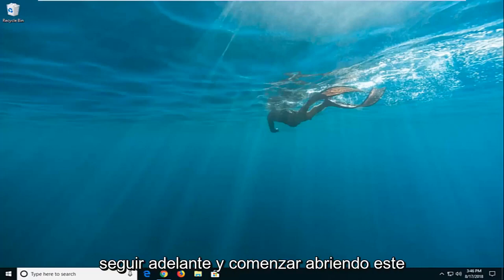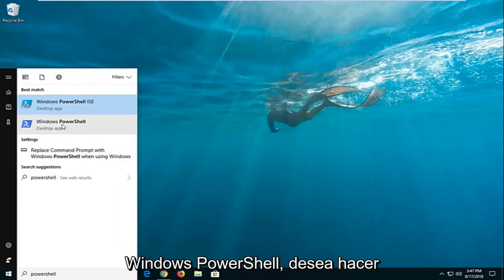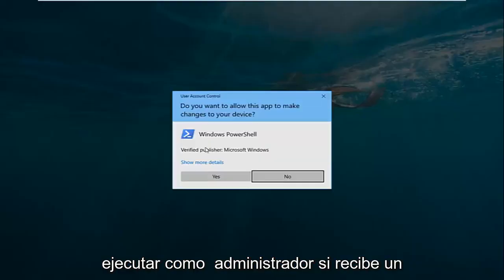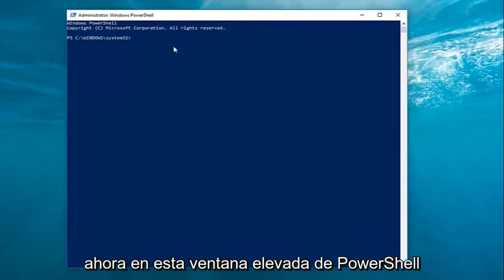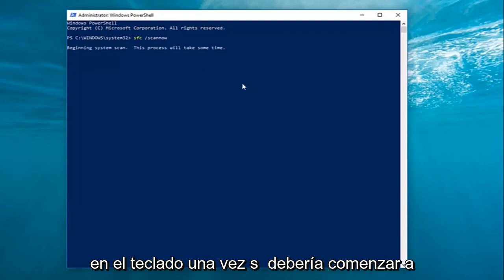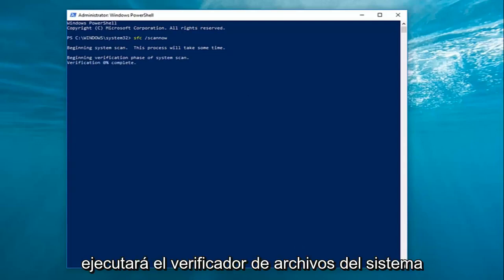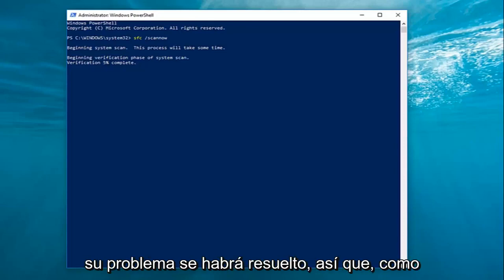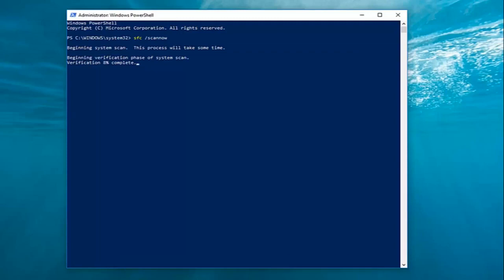El sistema de configuración no se pudo inicializar en Windows 10/11 (resuelto)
Cómo corregir el error "El sistema de configuración no se pudo inicializar" en una computadora con Windows.

Algunos usuarios informaron que el sistema de configuración no pudo inicializar el error aparece en su Windows 10. Ocurrió cuando ejecutaban una aplicación recién instalada o ejecutaban una aplicación después de agregarle un servicio web. Si está leyendo este tutorial, es muy probable que también enfrente ese error.

Problemas abordados en este tutorial:
el sistema de configuración no pudo inicializar Windows 7
el sistema de configuración no pudo inicializar Windows 10
el sistema de configuración no pudo inicializar Windows 8
el sistema de configuración no pudo inicializar el inicio de Windows 10
el sistema de configuración no pudo inicializar otra instancia se está ejecutando
el sistema de configuración no pudo inicializar la corrección de Windows 10
el sistema de configuración no pudo inicializar Windows 7, se está ejecutando otra instancia